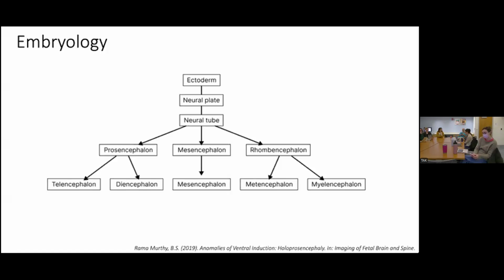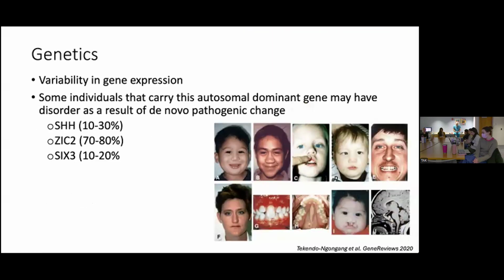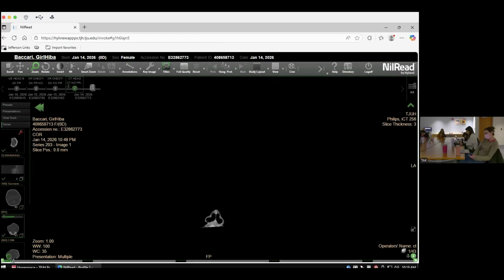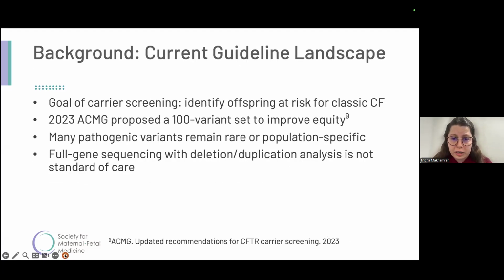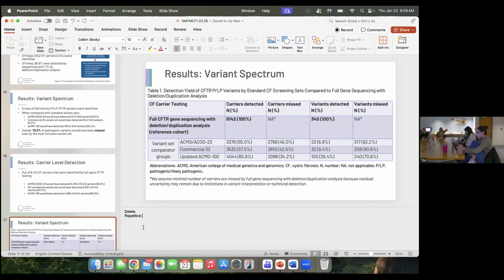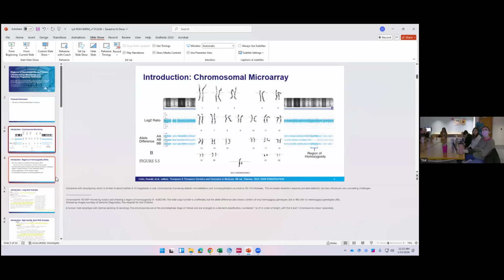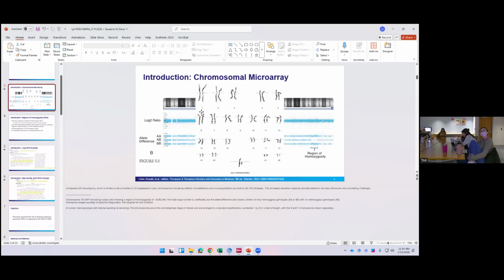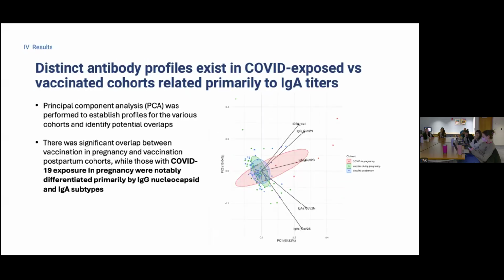Holoprocencephaly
Sonia Biswas, MD
MFM Fellow